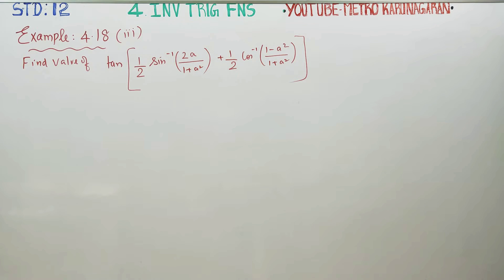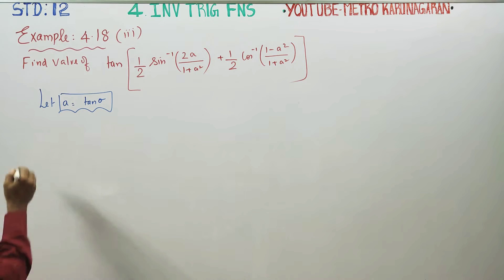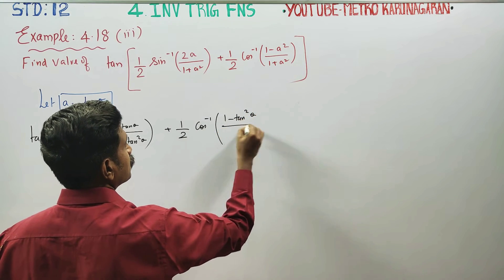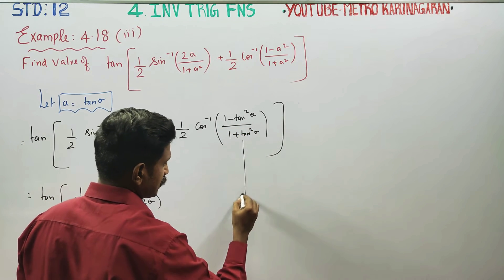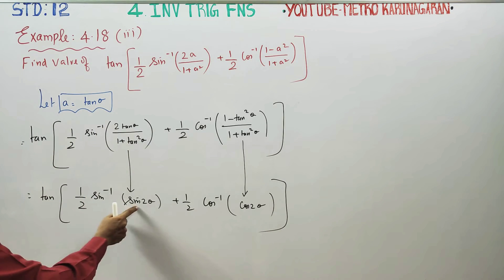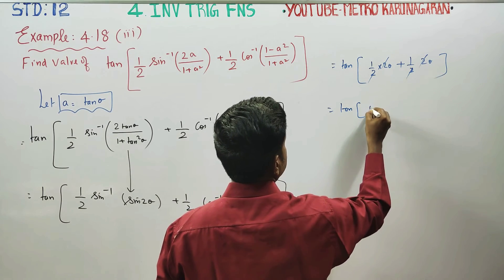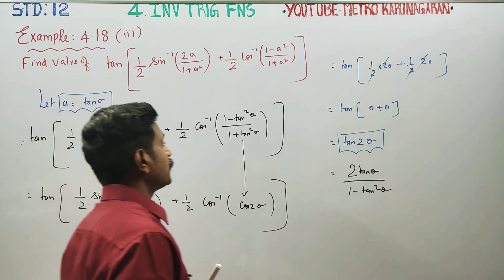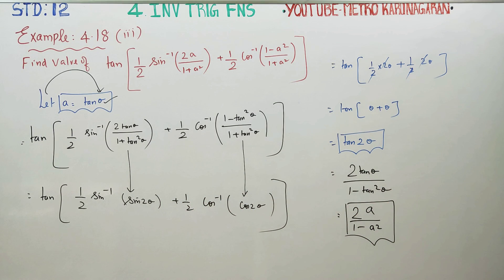12th Std Maths Example 4.18(iii) Find the value of tan[1/2 sin-1(2a/(1+a2))+ 1/2 cos^-1(1-a^2/1-a^2)